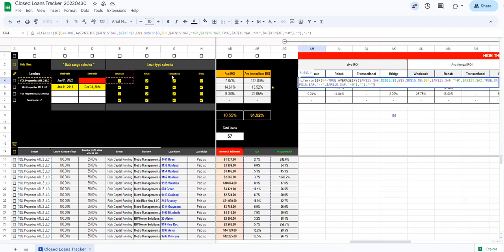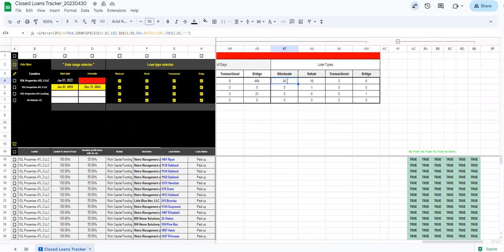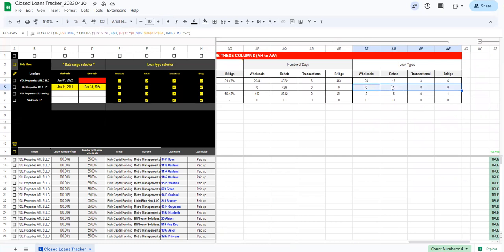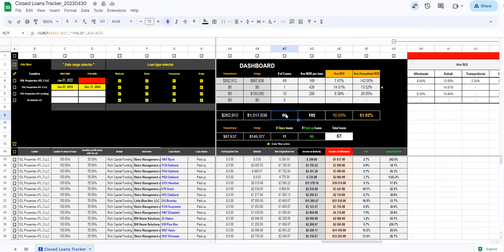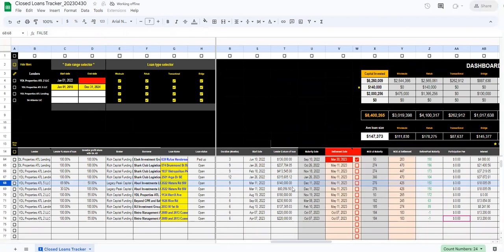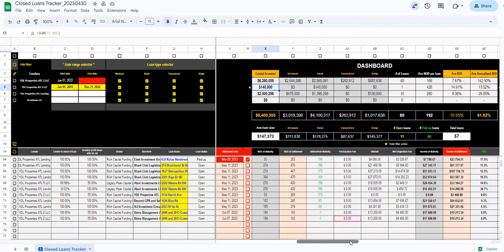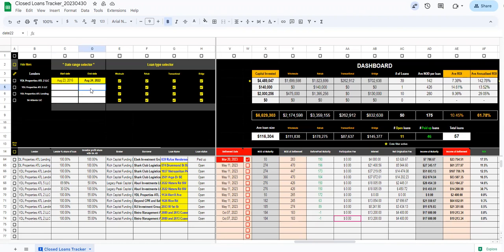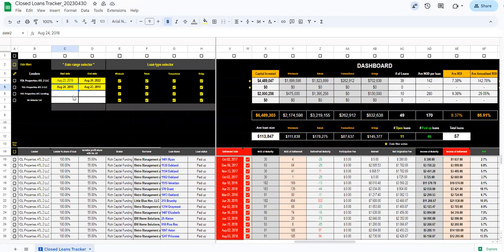Dashboard update based on Selected dates for multiple lenders karlbenn Demo#2